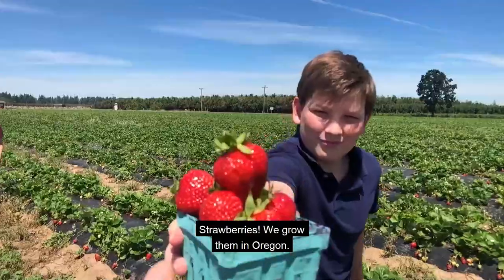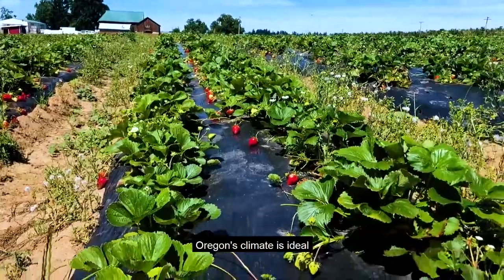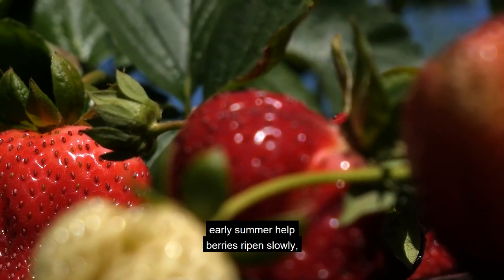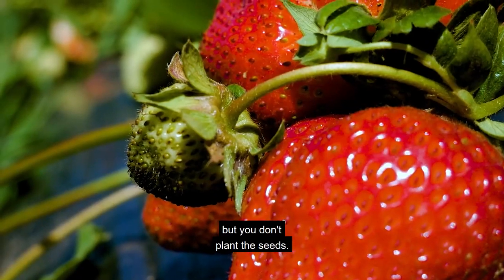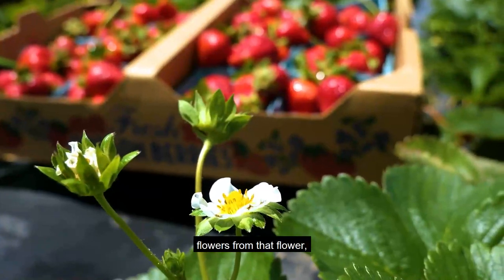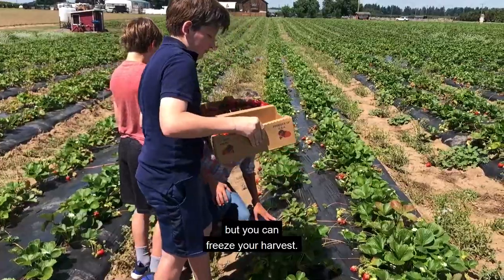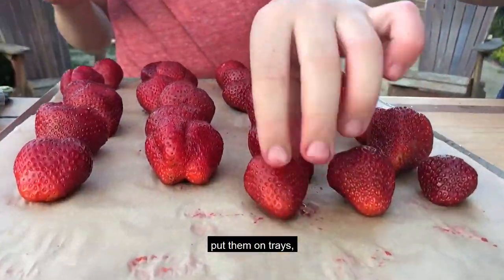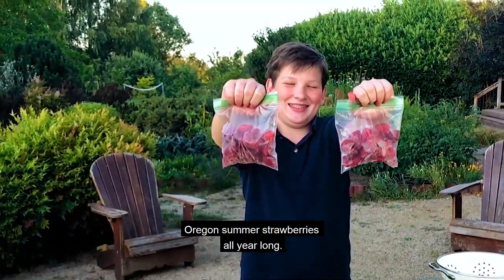Oregon Harvest for Schools - Strawberry (English)